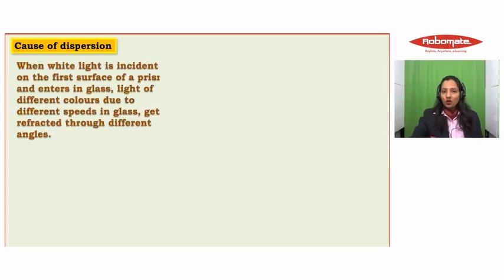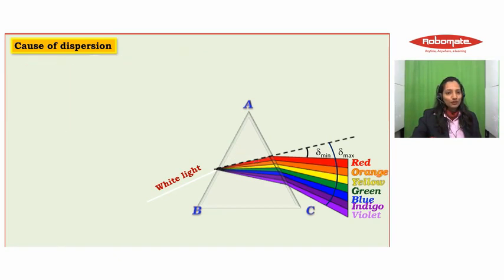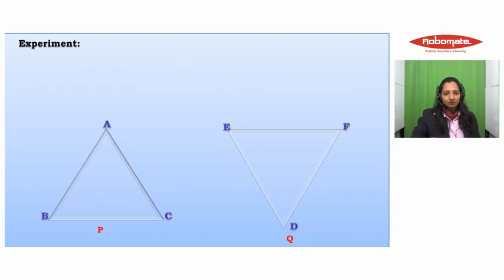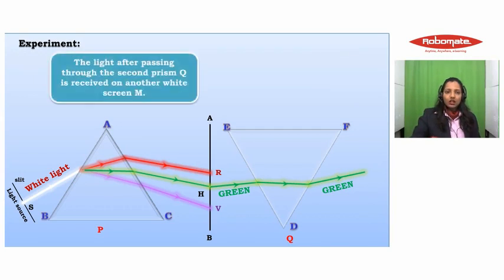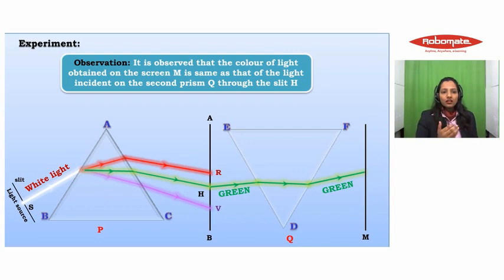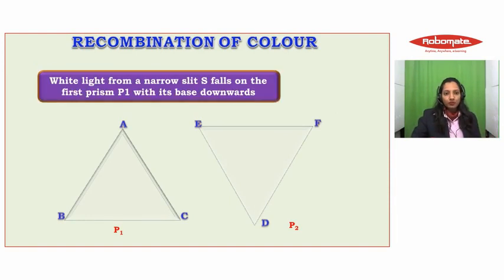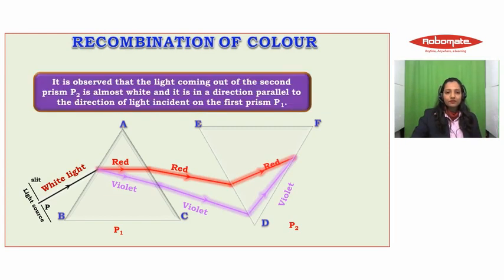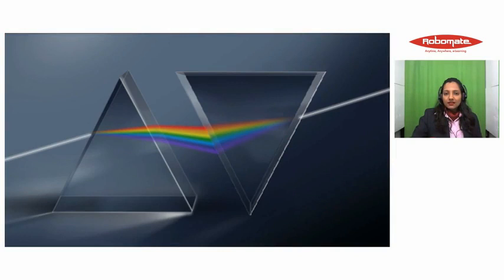Standard 10 Physics